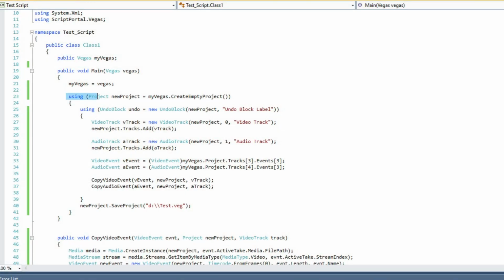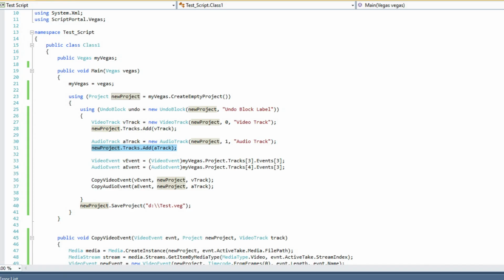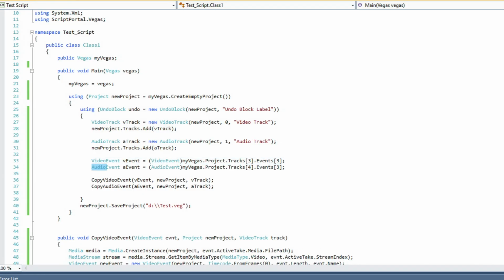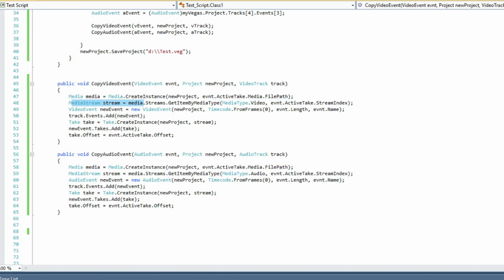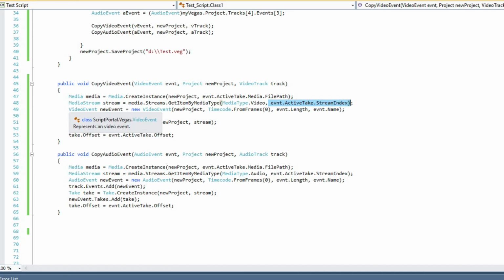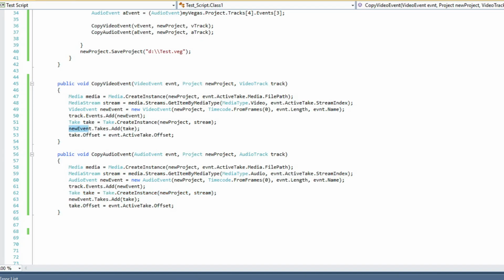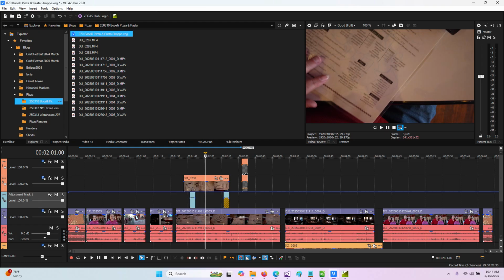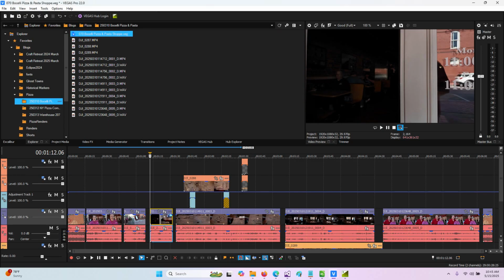Empty/Hidden Project - Copy Video and Audio Events - Part 2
In this tutorial we continue working with the Empty/Hidden project by copying a video event and an audio event from the current project to this new project. This is just an attempt to prove the events can be copied and how the process works.